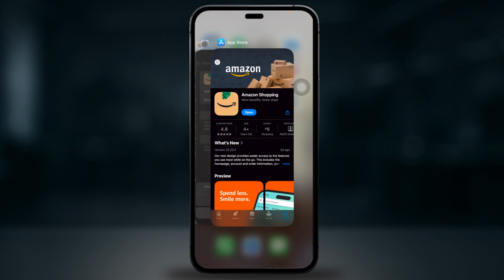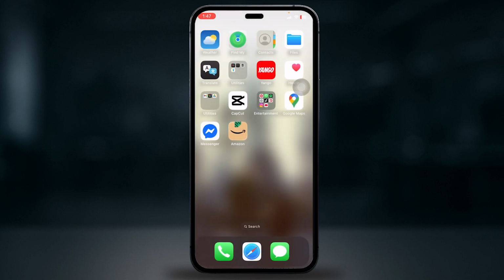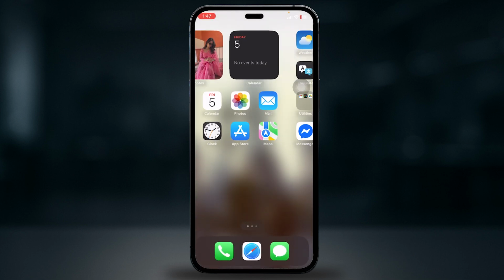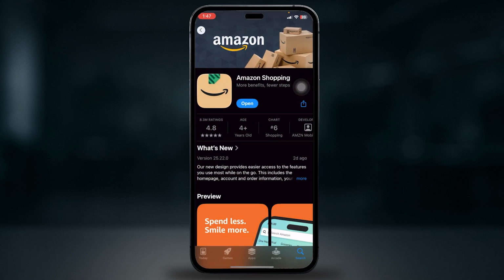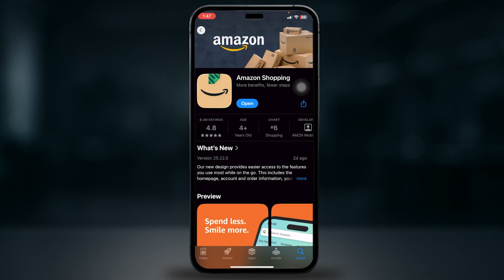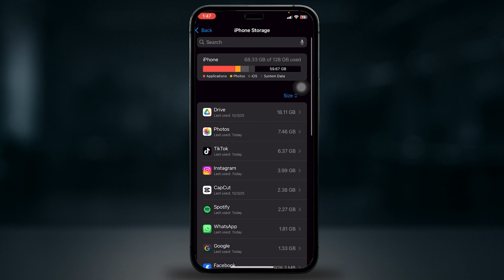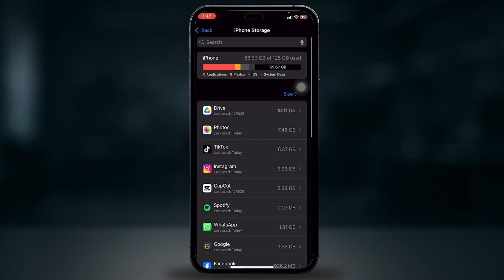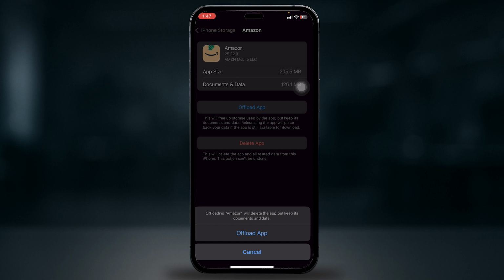How to Fix Amazon Search Not Loading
Is Amazon search not loading or showing blank results when you try to shop? This tutorial shows you simple and safe fixes to get Amazon search working again on mobile apps and web browsers. These steps help resolve network issues, app glitches, and cache problems affecting search results.

What you’ll learn:

Why Amazon search stops loading or gets stuck

Fixing app or browser cache issues affecting search

Checking internet, VPN, and location settings

Updating or reinstalling the Amazon app safely

What to do if Amazon servers are temporarily slow